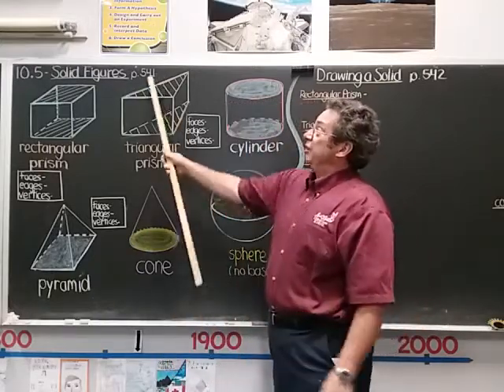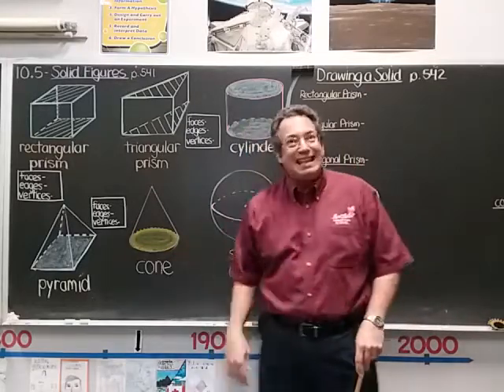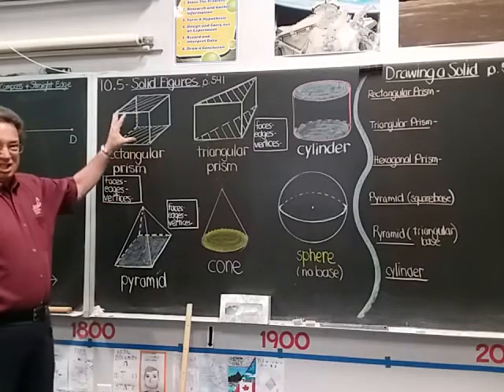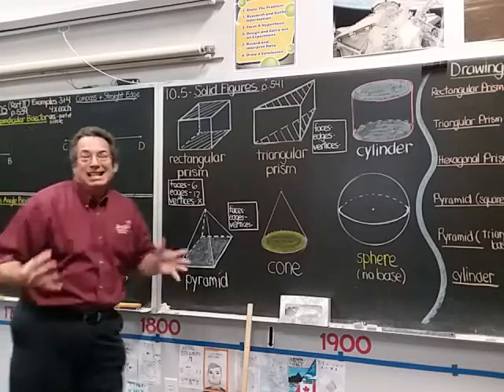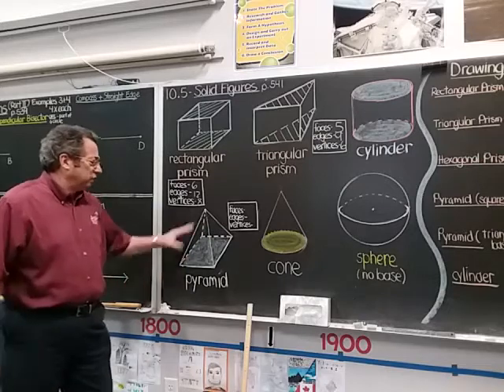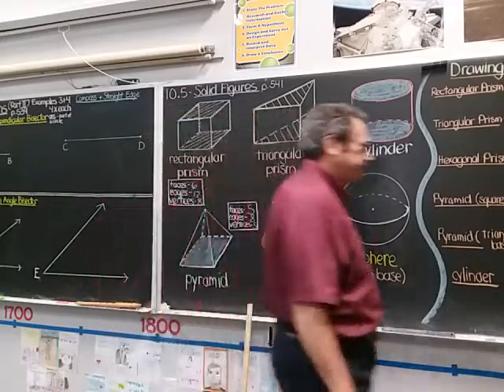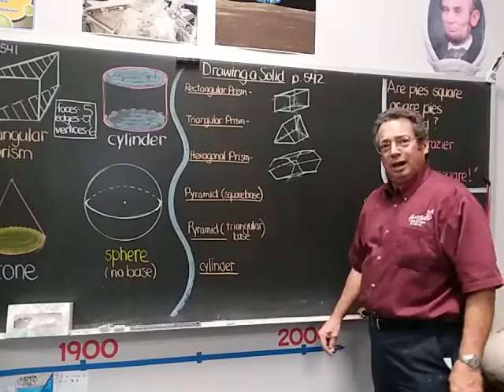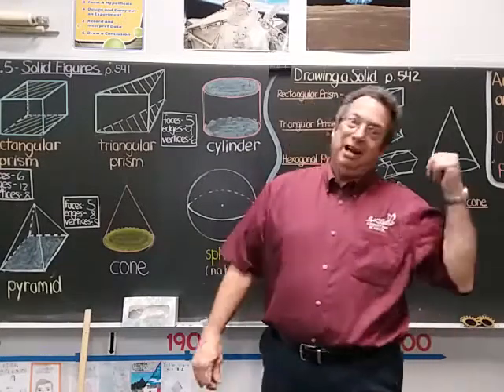Mr. Frazier 10.5 Solid Figures Friday, May 1